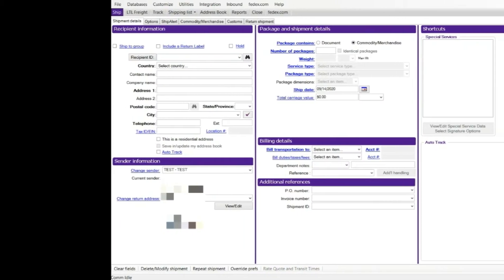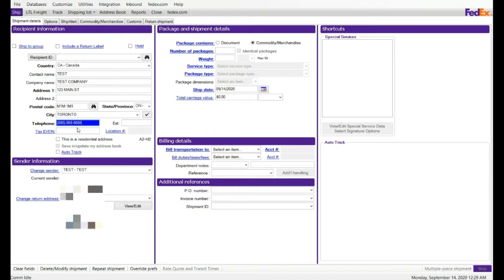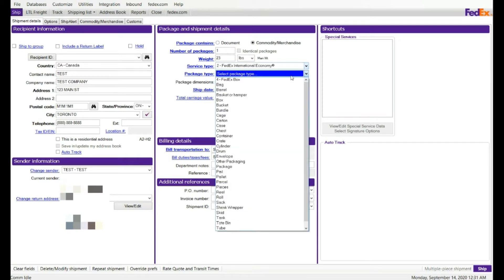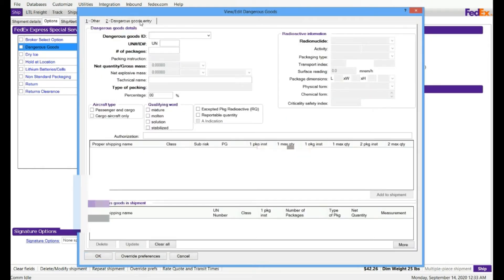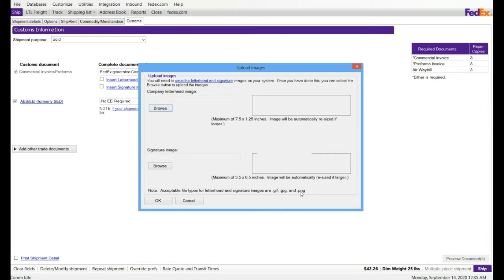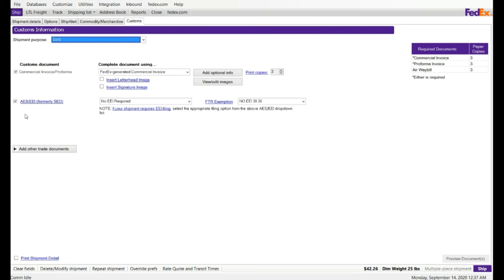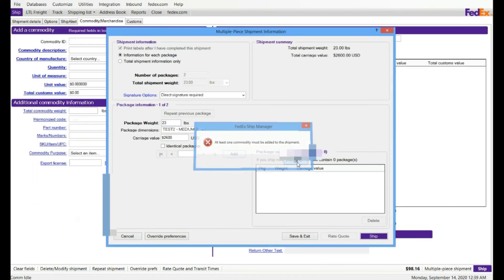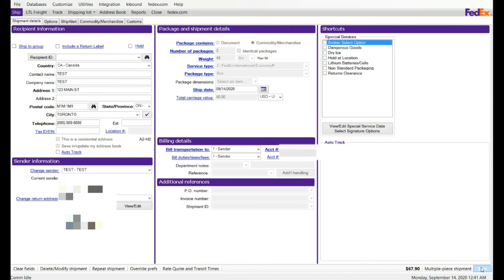Fedex Ship Manager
Fedex Ship Manager, How to process international shipment